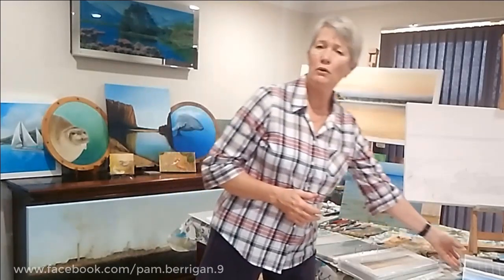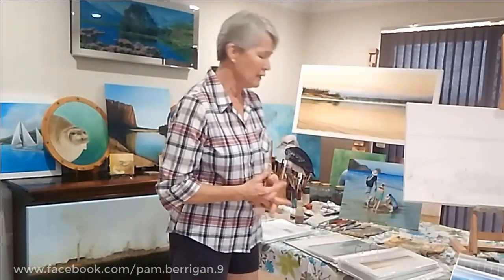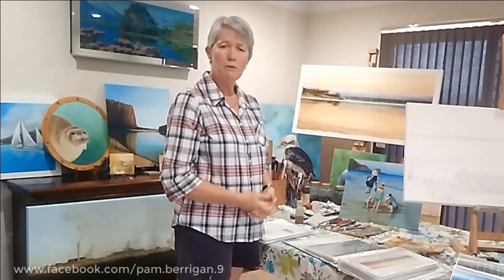Paint the Ocean Course Review - Pam Berrigan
Join over 800 students from around the globe and get instant lifetime access to this highly rated 16 Hour Video Program and Workbook. Includes Exclusive Membership into the 400+ Facebook Support Group.

The Paint the Ocean Complete Learning Program is an online course and your shortcut to rapidly raise your skills and abilities: A proven systematic workflow and all the techniques for dependable and repeatable results brought to you by professional artist Scott Christensen.

Everything from mixing your paint to selling your artwork.